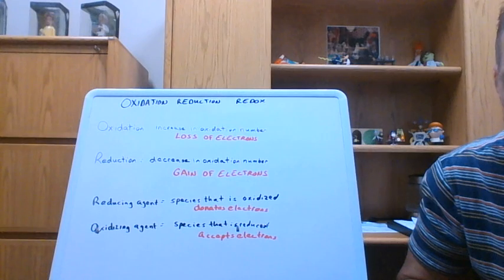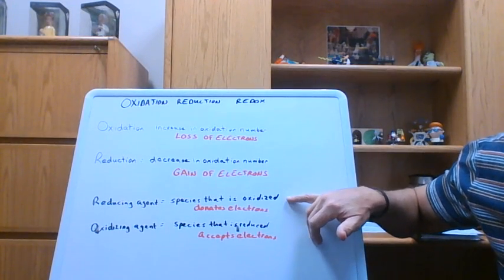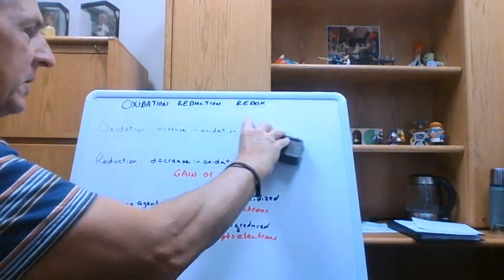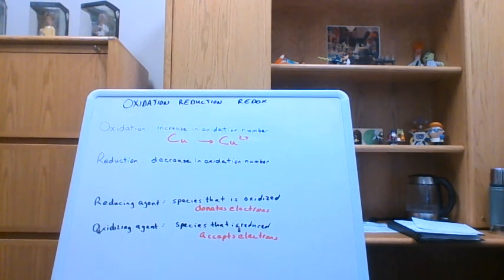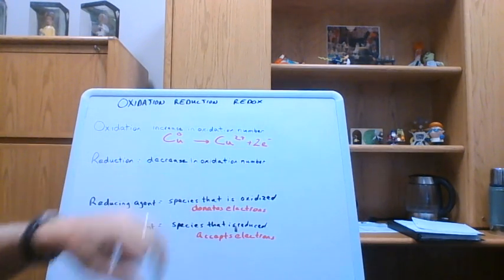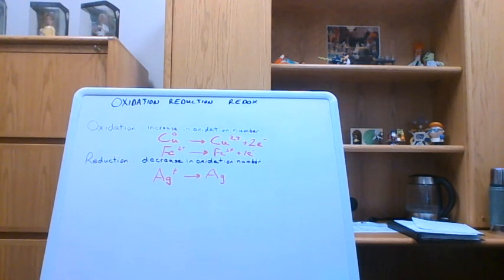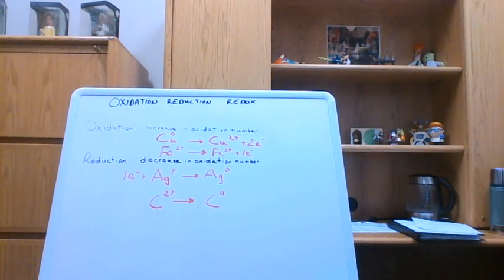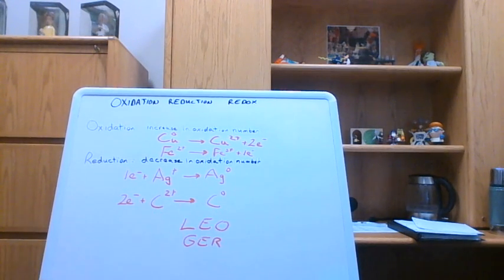ox red intro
Introduction to oxidation reduction reactions